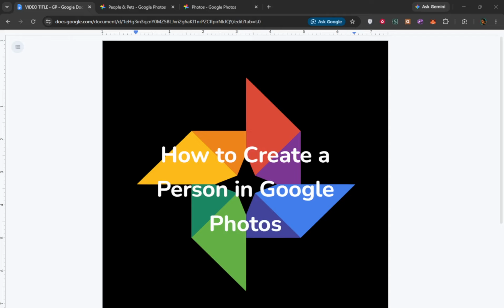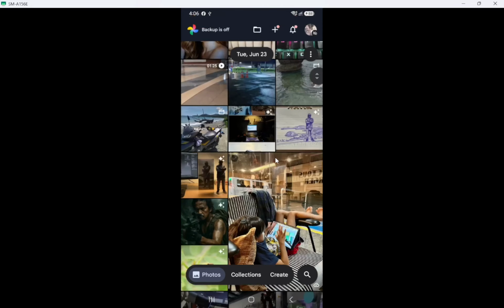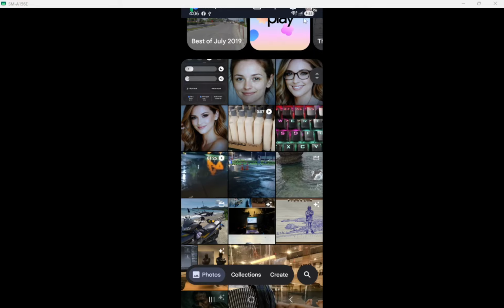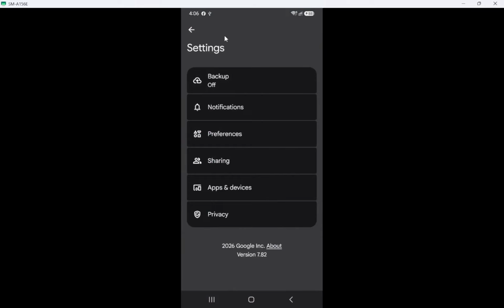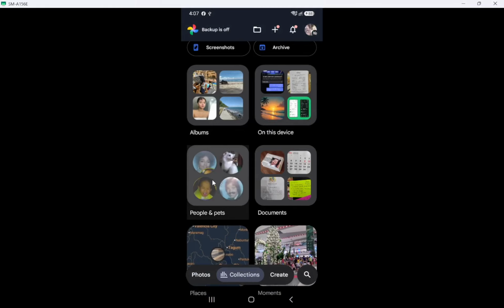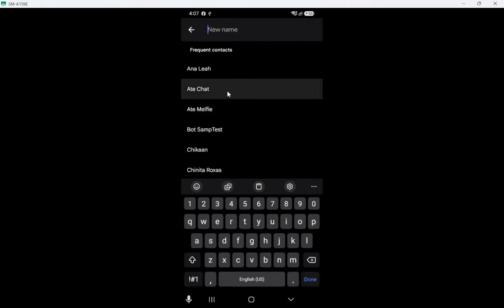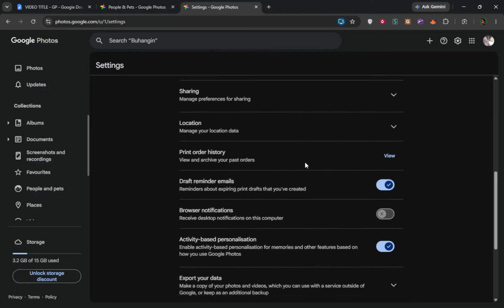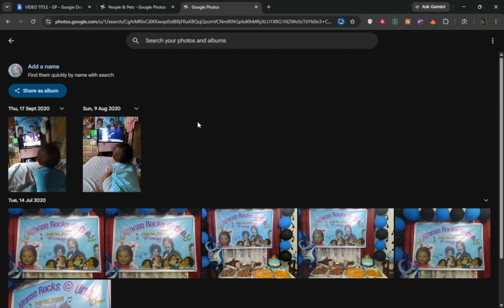How to Create a Person in Google Photos [2026 Full Guide]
How to Create a Person in Google Photos

Are you looking to take control of your photo library in Google Photos? In this video, we'll guide you through the straightforward process of creating a person in Google Photos! While you can't manually create face groups, we’ll show you how to enable the automatic face detection feature so that Google Photos can organize your images for you. You'll learn how to navigate the app on both mobile and web platforms, ensuring that you get the most out of this powerful tool. From adjusting your settings to naming the detected face groups, we've got all the steps covered for you. Join us as we make your photo organization easier and more personalized than ever before!

Google Photos, face detection, photo organization, mobile app, web tutorial, photo management, face groups, Google Photos tips, photo groups, naming faces, photography, digital organization, tech tutorial, how to use Google Photos, photo tips